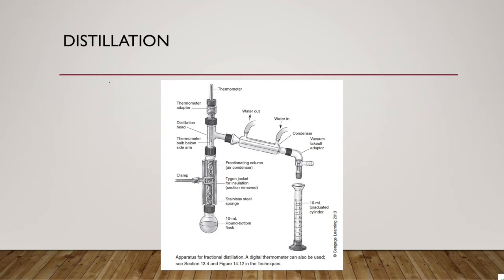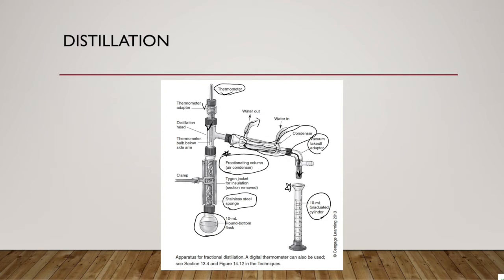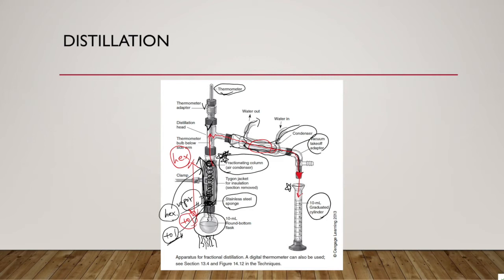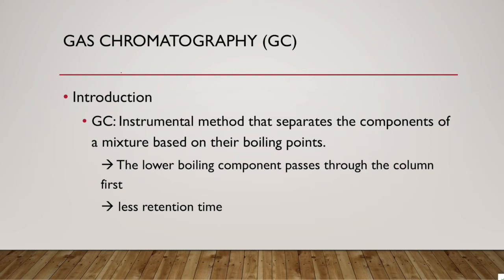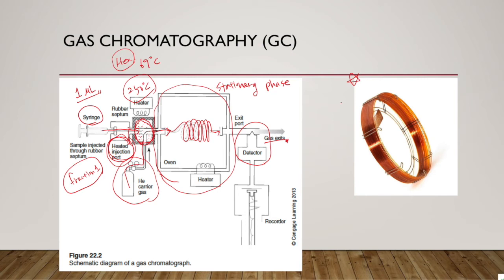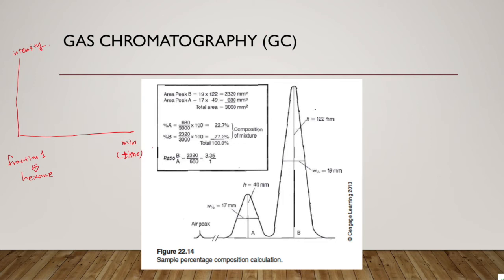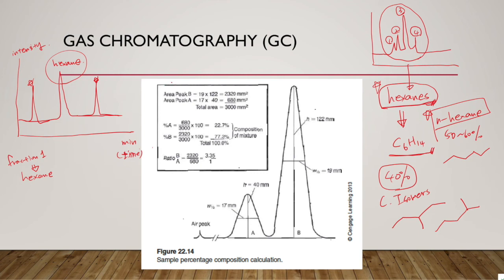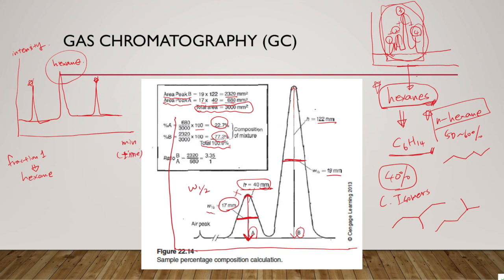CHEM347 macroscale fractional distillation and GC lecture